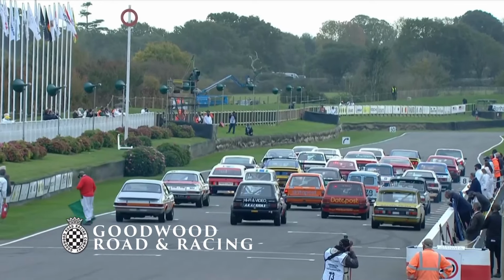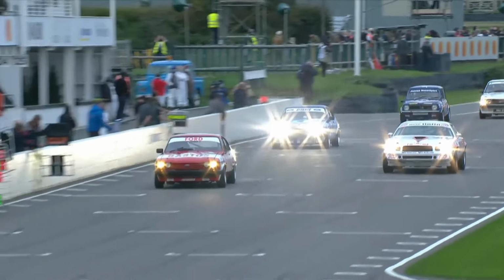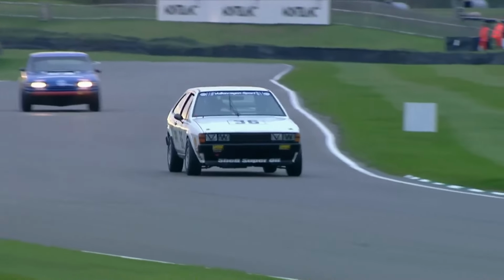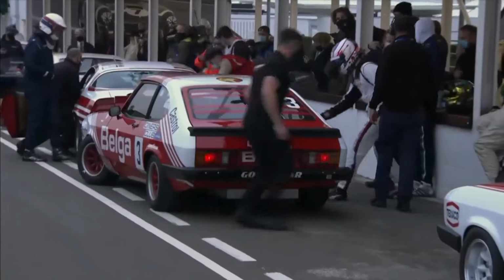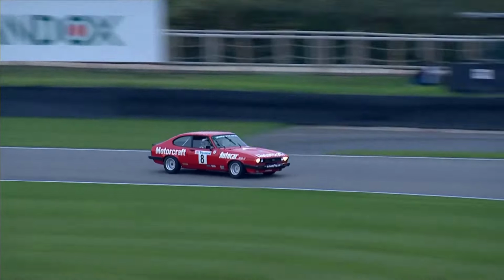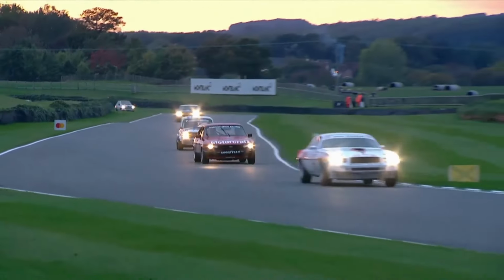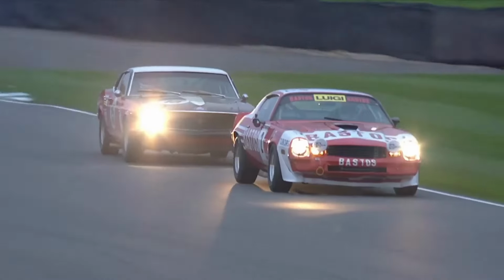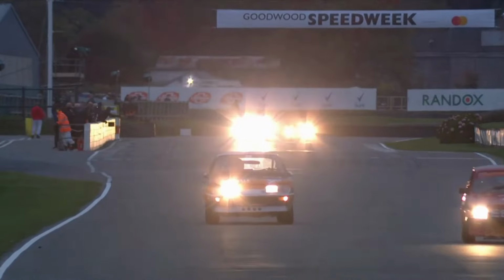'70s fight into the night | Gerry Marshall Trophy presented by Sure full race | SpeedWeek 2020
The Gerry Marshall Trophy presented by Sure is the centrepiece of the revived Goodwood Members' Meetings – but for 2020 it became a central part of the inaugural Goodwood SpeedWeek presented by Mastercard. Filled with all the usual 1970s and early 1980s touring car mixture of BOSS Mustangs, Rover SD1s, Mini 1275GTs, Ford Capris, Fiestas and Escorts it was a brilliant sight as they fought while an autumn darkness fell over the Goodwood Motor Circuit